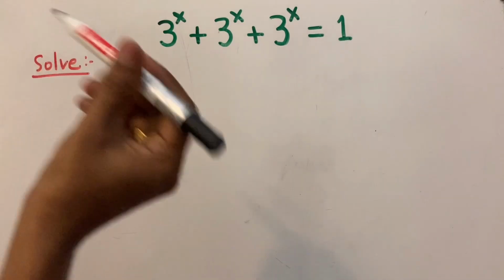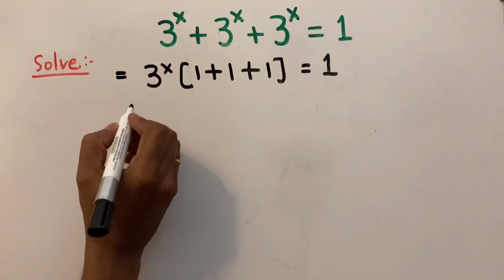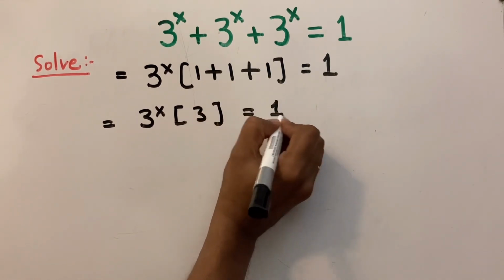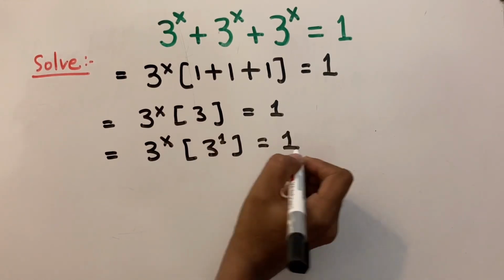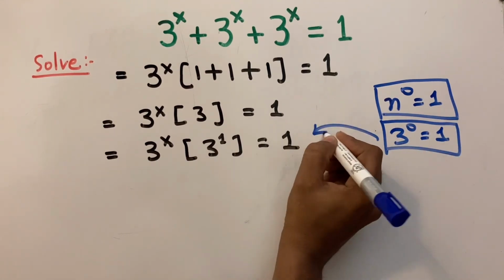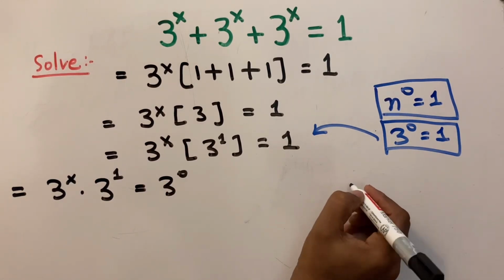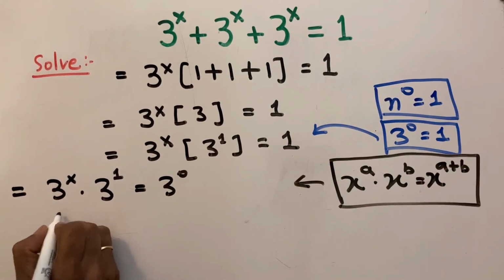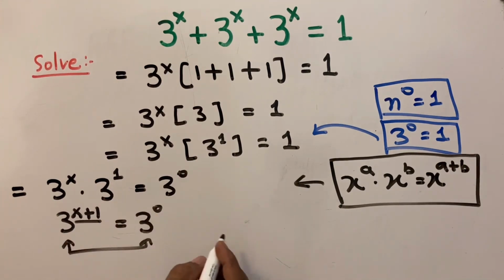Find solution of this Exponential Equation | Math Olympiad Questions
Solve and the value of X in this exponential equations.